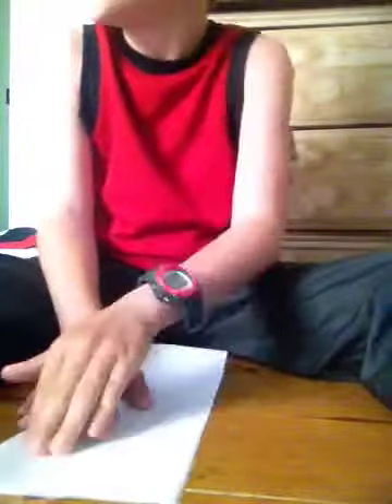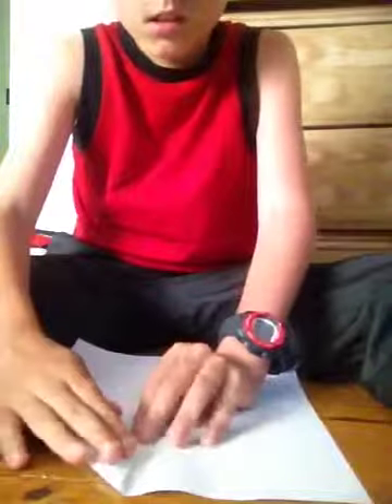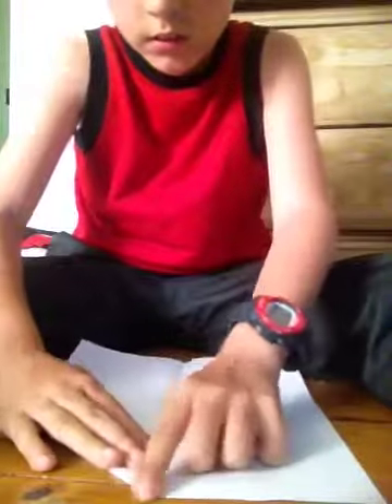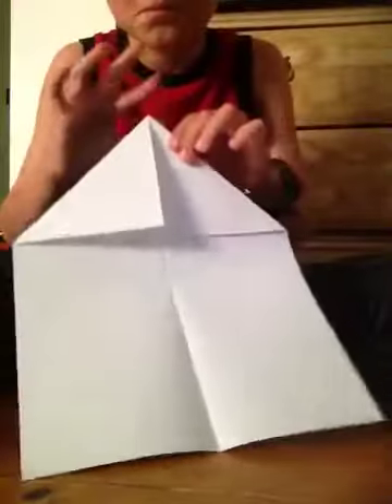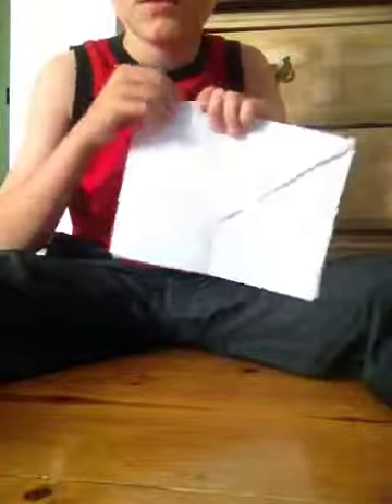Starfighter paper airplane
How to fold star fighter paper airplane